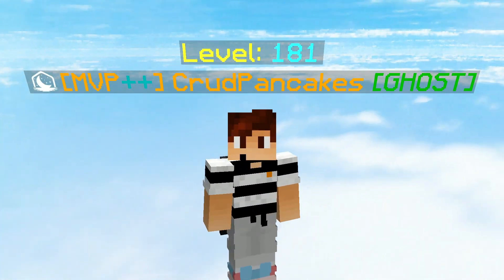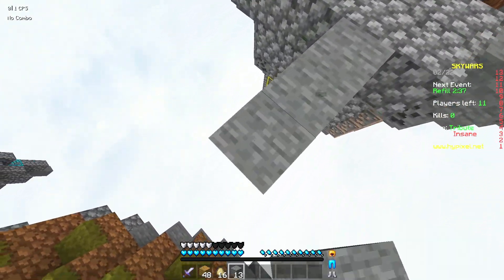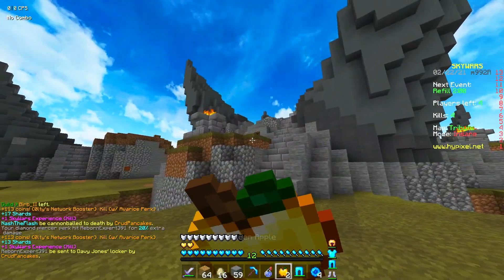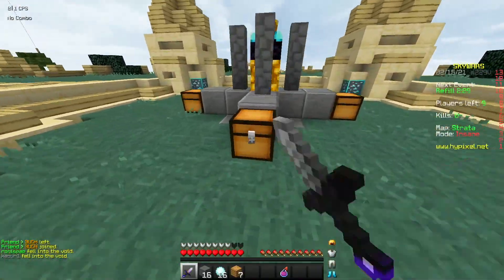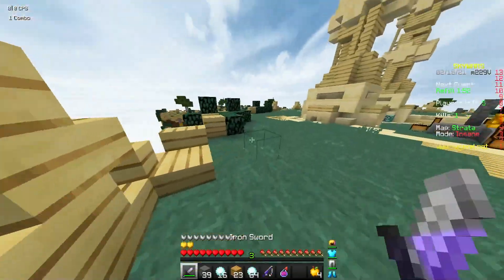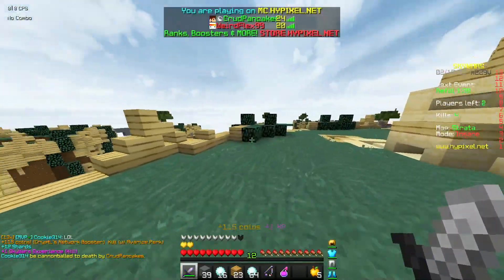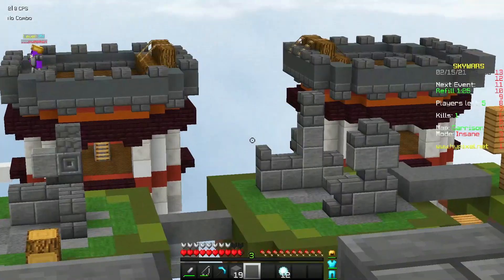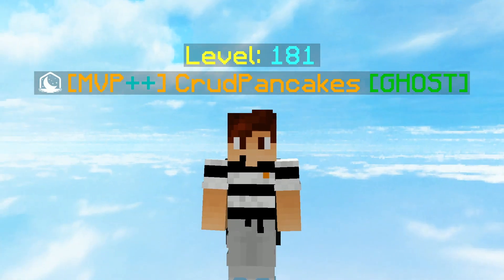the END to Optifine Capes is near.. (kinda) | Mojang Migration Capes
Hello you guys CrudPancakes here and in today's video I'm going to be going over and explaining the new "Mojang Migration Capes" and what they will do to the Optifine cape sales. Also if you noticed some of the games in this video were from a previous video I did it's because I didn't have too much time to record so I just slapped a commentary over it.

➜IP: mc.hypixel.net
➜Cape: Minecon 2016
Setup
➜Recording Software: Elgato HD60 1080p60
➜Editing Software: Final Cut Pro X
➜Keyboard: Logitech G610 Orion Red Backlit Mechanical Gaming Keyboard
➜Mouse: Glorious Model D
➜ Mouse Pad: SteelSeries - QcK Gaming Mouse Pad - Black
➜ Microphone: Blue Microphones - Yeti USB Multi-Pattern Electret Condenser Microphone
TIMESTAMPS
0:00​​ - Information about the capes
1:16​ - My thoughts and opinions on the capes
3:10​​ - What will happen to optifine capes?